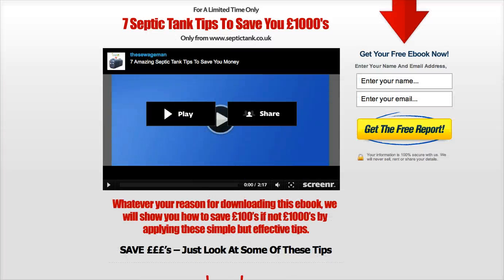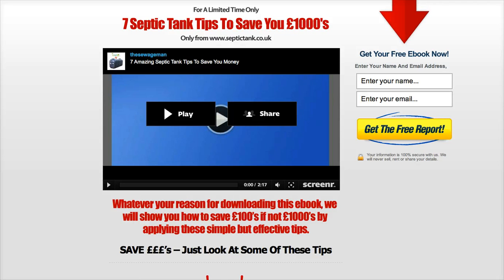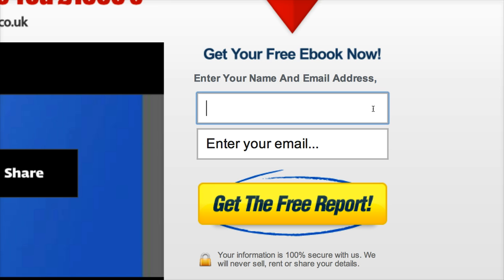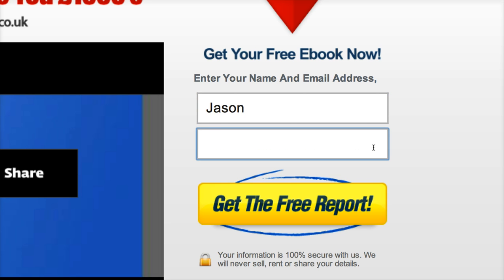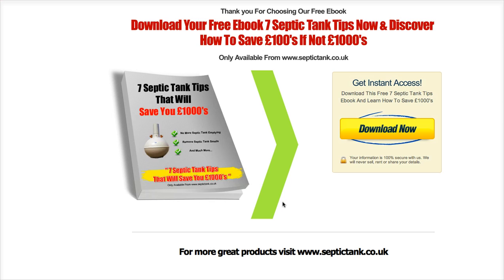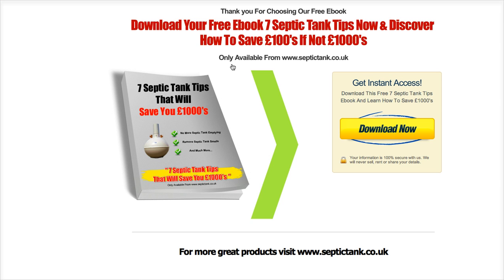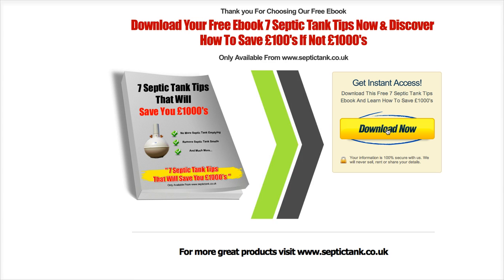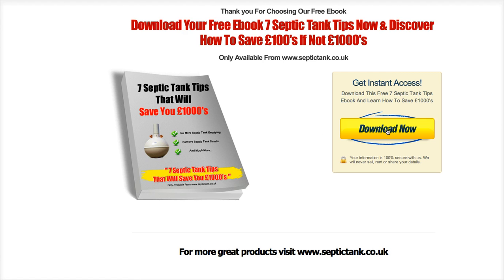Septic Tank Tips